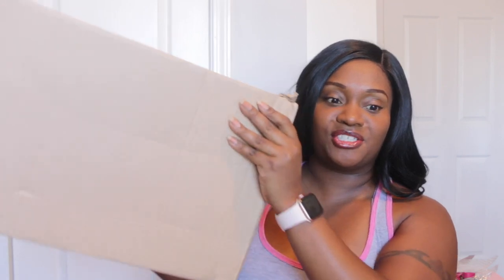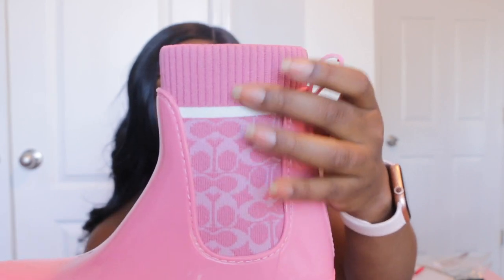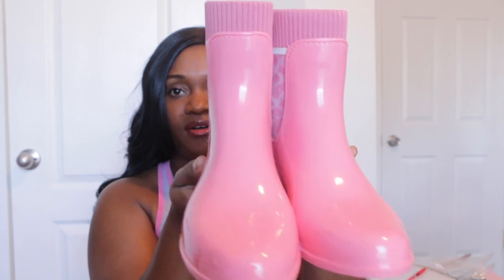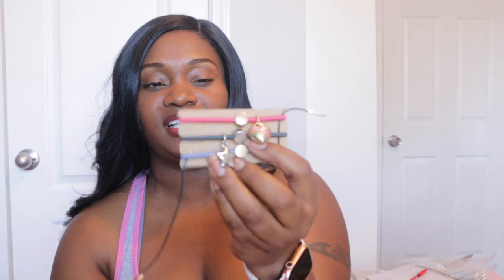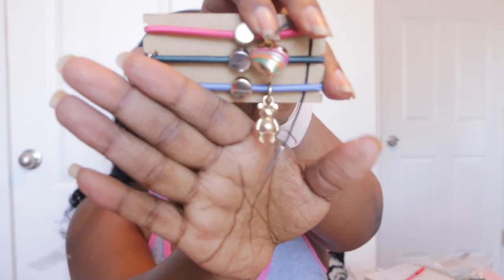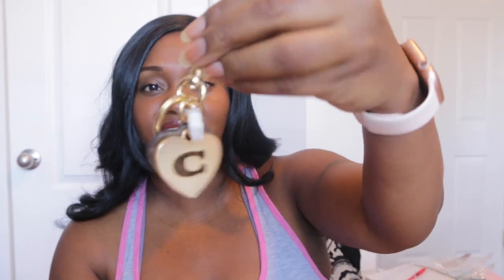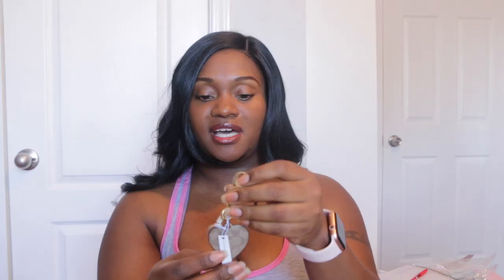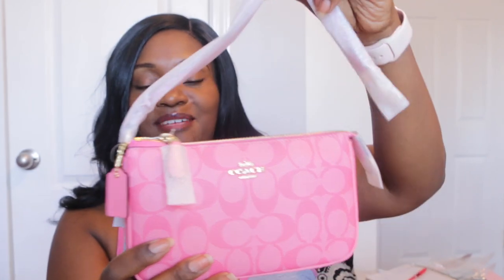Coach Tick Tock Sale Haul: I'm a SUCKER for SALES!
Hey Glamfam! I wanted to share what I picked up from this recent Coach Tick Tock Sale! I'm a victim once again to their sales escapade. It's something about that extra 15% that does it to me.